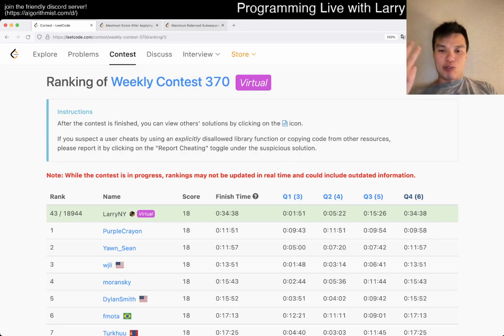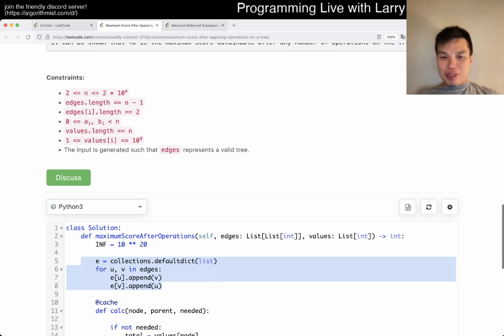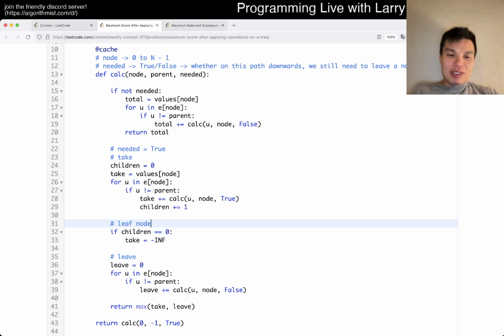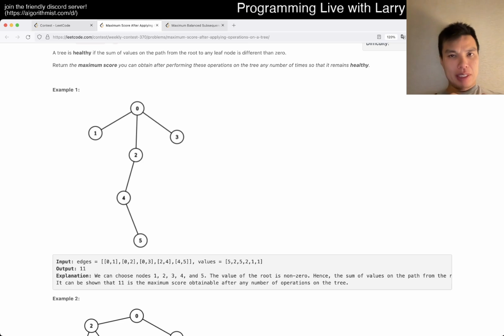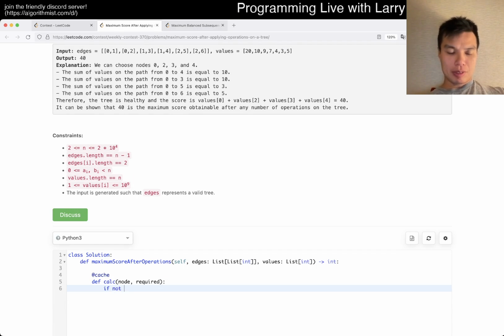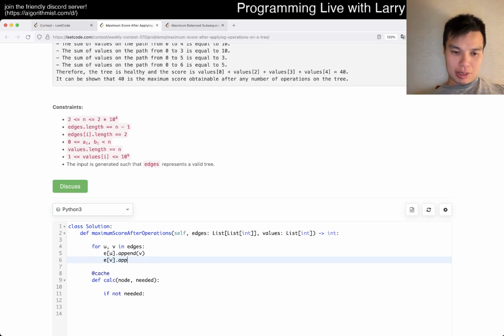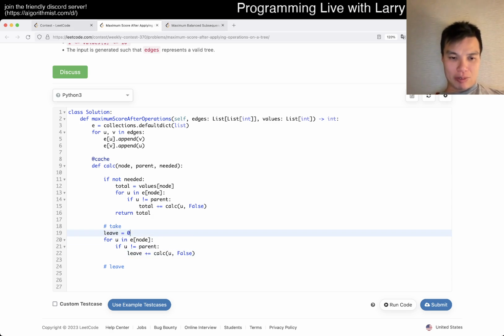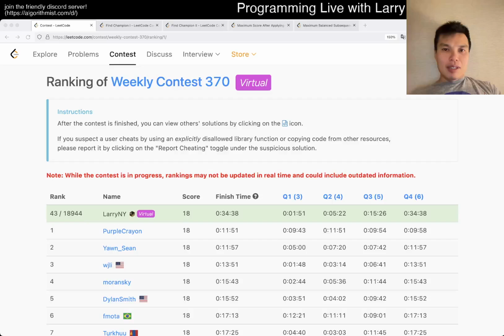2925. Maximum Score After Applying Operations on a Tree (Leetcode Medium)